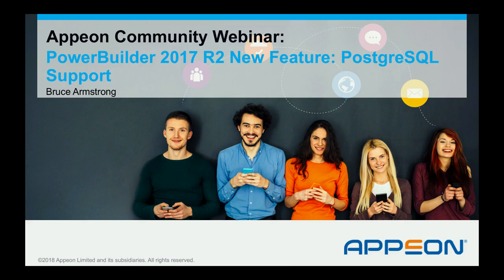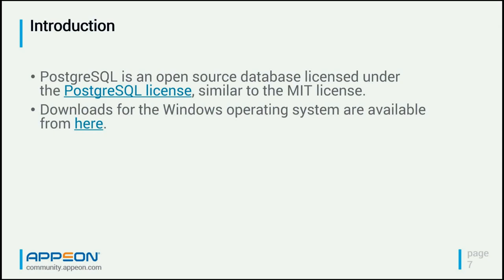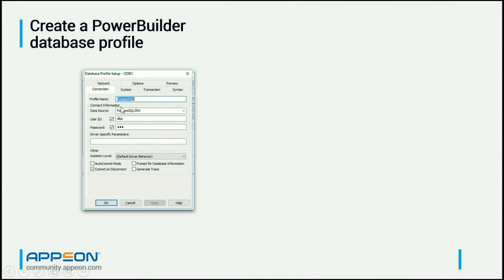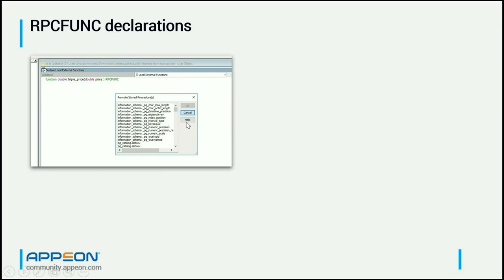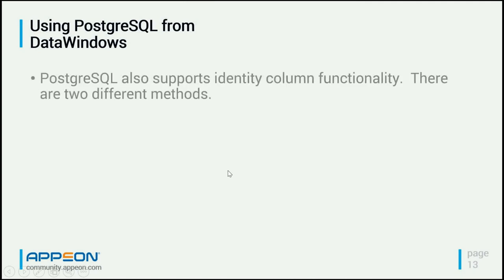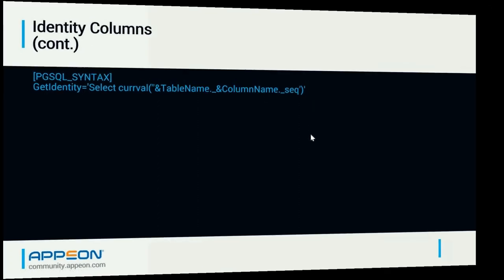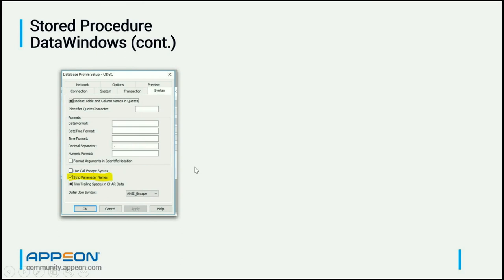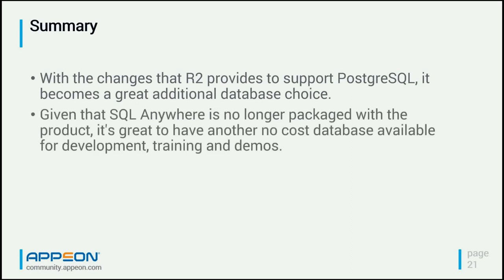PostgreSQL Compatibility - a PowerBuilder 2017 R2 New Feature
In this community webcast, Bruce Armstrong, Appeon MVP, will share with you how to work with PostgreSQL, the second most popular open-source database (according to DB-Engines rankings), using new PostgreSQL compatibility features of PowerBuilder 2017 R2. You will learn how to install PostgreSQL, install the PostgreSQL ODBC driver, create an ODBC profile for PostgreSQL, work with PostgreSQL in the PowerBuilder database painter, use PostgreSQL procedures and functions via RPCFUNC in transaction objects, and use PostgreSQL from a DataWindow, including support for auto-incrementing columns.